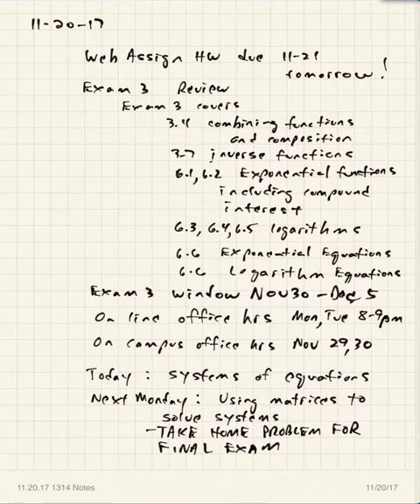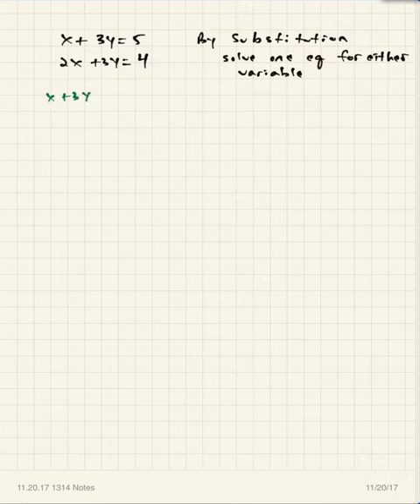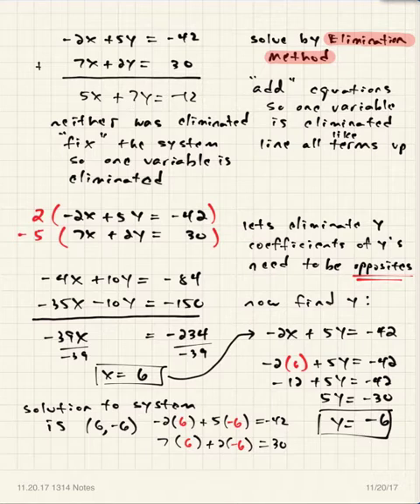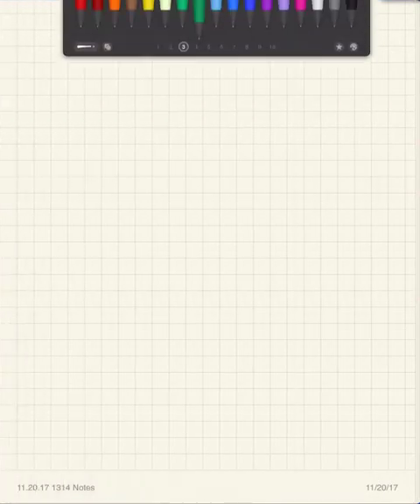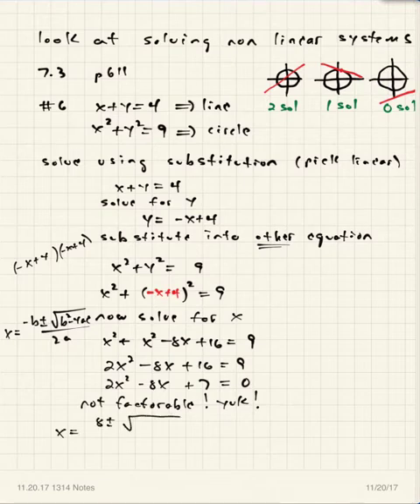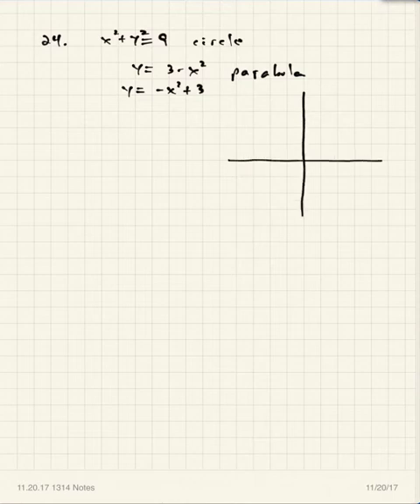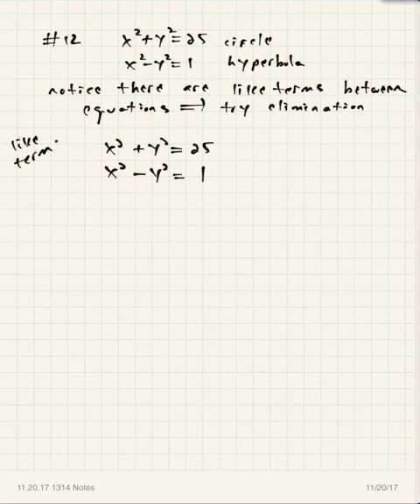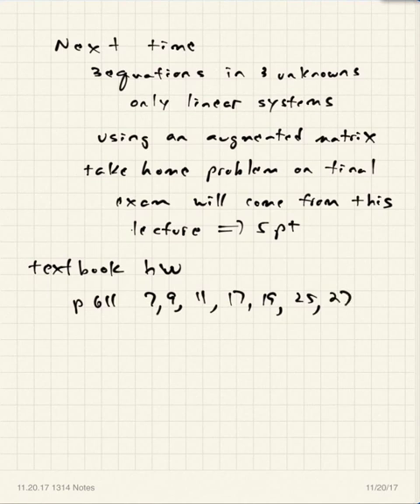11-20-17 1314 lecture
7.3-Review of solving linear systems of two equations in two unknowns using substitution and elimination; overview of being able to identify when an equation has a graph that is a circle, ellipse, hyperbola, or parabola; MAIN TOPIC: Solving nonlinear systems of two equations in two unknowns using elimination and substitution